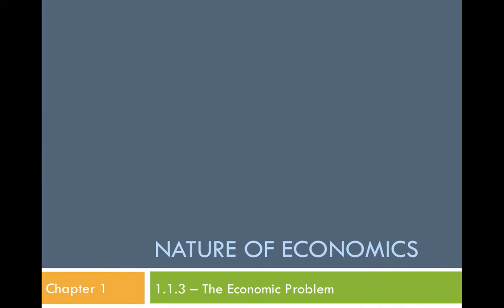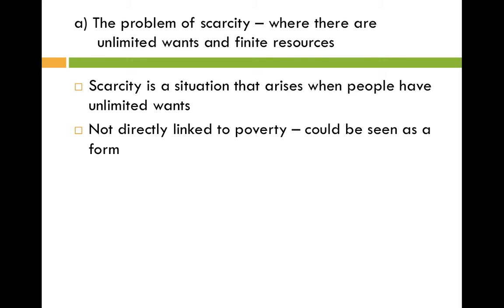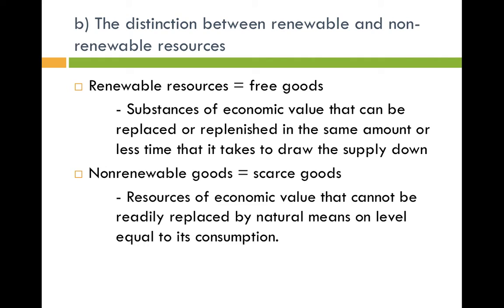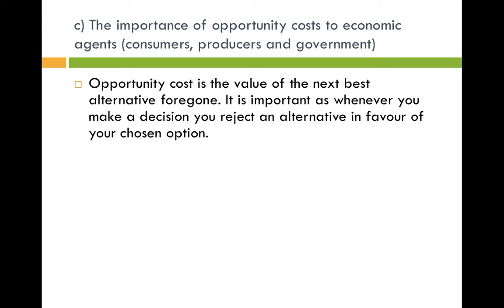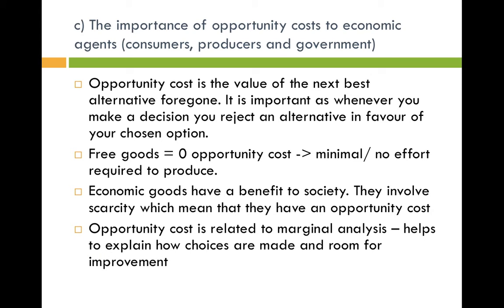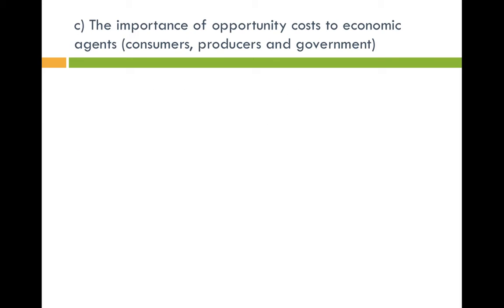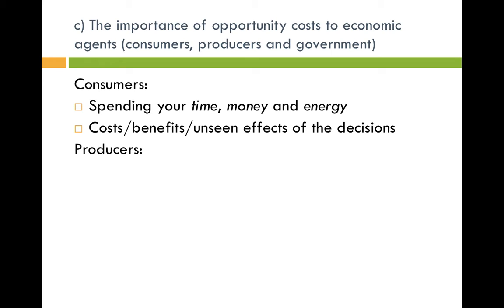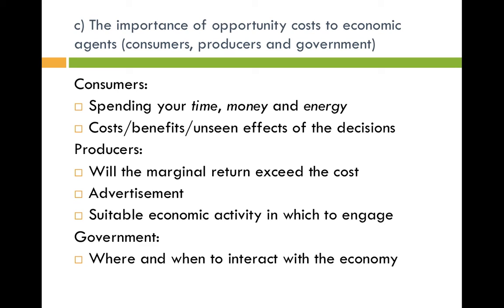The Economic Problem - Scarcity, (Non)Renewable resources, Opportunity Cost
This is a video for the 2015 onwards AS Level Edexcel Economics A exam board covering section 1.1.3:
a) The problem of scarcity
b) The distinction between renewable and non-renewable resources
c) The importance of opportunity costs to economic agents